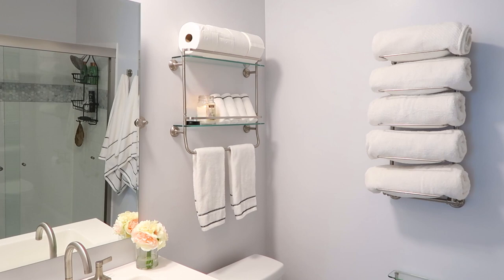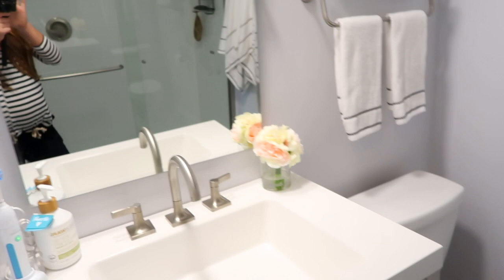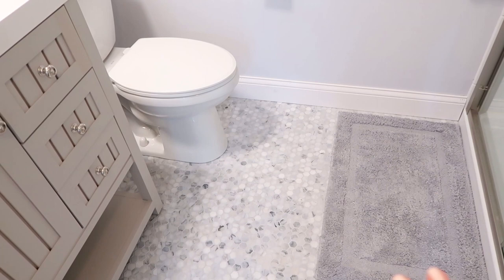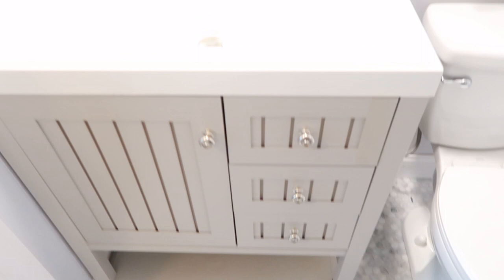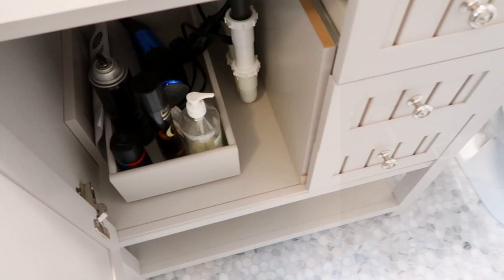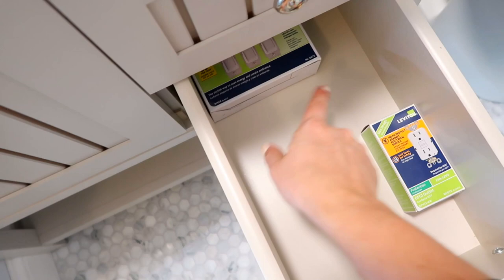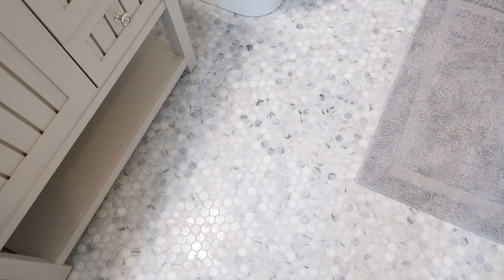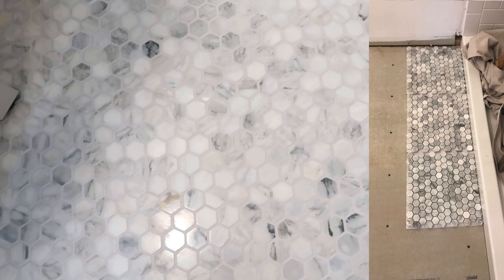SMALL BATHROOM RENOVATION TOUR AND REVEAL! | Alexandra Beuter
SMALL BATHROOM RENOVATION TOUR AND REVEAL! This is a DIY bathroom project which saves A LOT of money! A bathroom tour of the after and how it turned out. If you'd like a step by step DIY bathroom renovation check out this video of my other bathroom

Paint: North Beach from Home Depot
Shower Door
Delta UpStile Shower Walls
Shower Head and Faucet
Above Toilet Storage
Toilet Paper Holder
Towel Hooks
Bath Towel Rack

BEDROOM
Pink bench
Pom pom throw blanket
Monogram Duvet Cover

LIVING ROOM
Entertainment Center
Coffee table
Side Tables

DINING ROOM
Dining Chairs
Chair Pads

OFFICE
Closet System

KITCHEN
Coffee Machine
Sparkling Water Machine
Sink Grid (Protector)
Pink vacuum
Robot vacuum

THEN enter LX-ALEXANDRA at checkout!

Ring Light